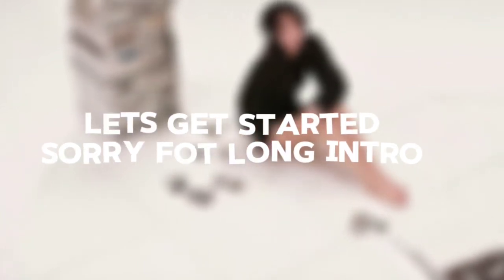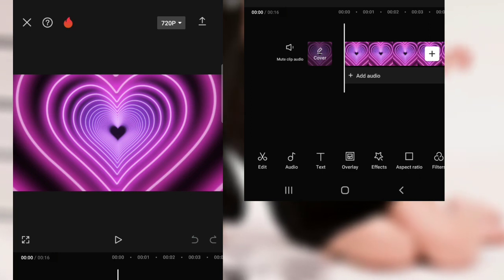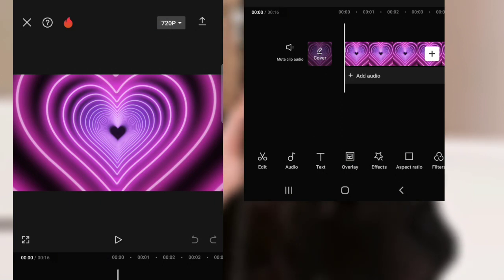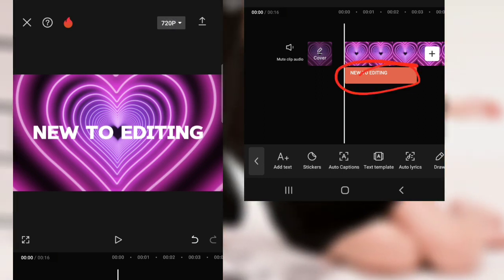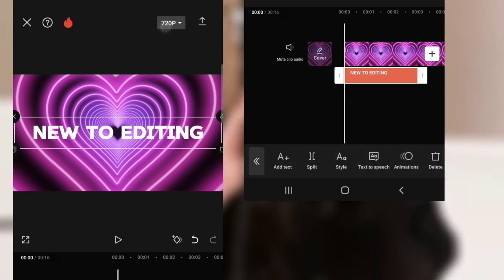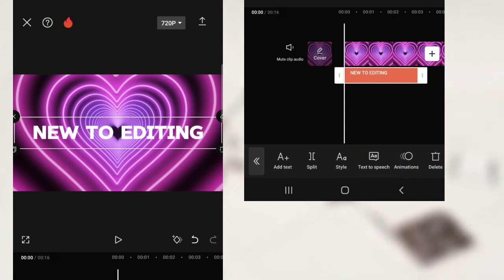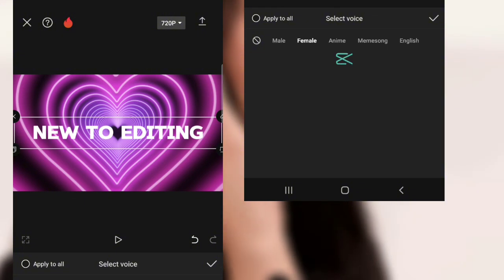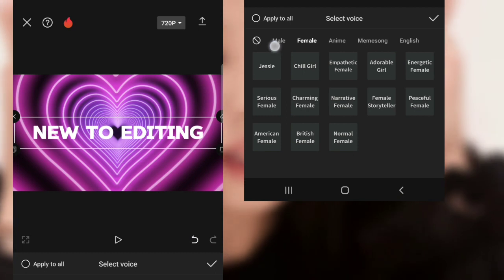HOW TO ADD "TEXT TO SPEECH"-CAPCUT BEGINERS TUTORIAL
@SNOW__BLINK__17 there you go